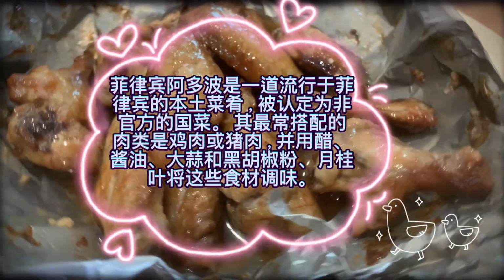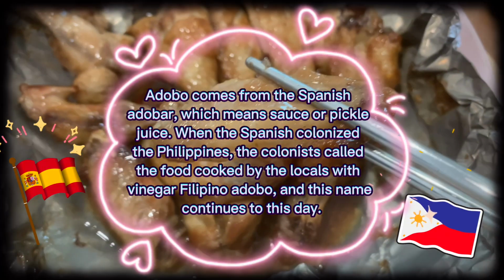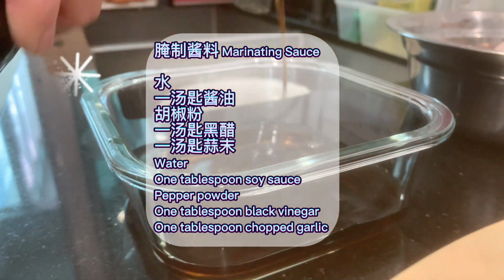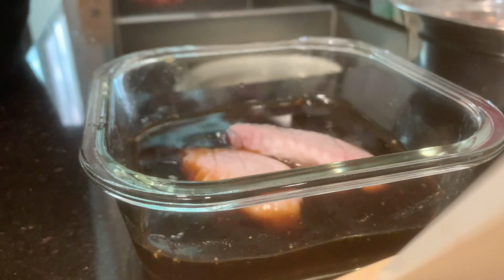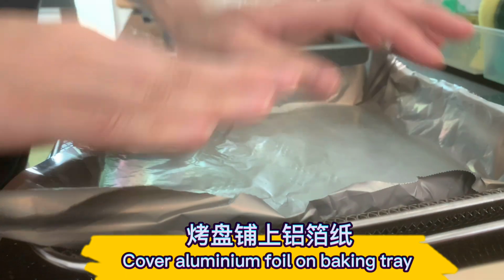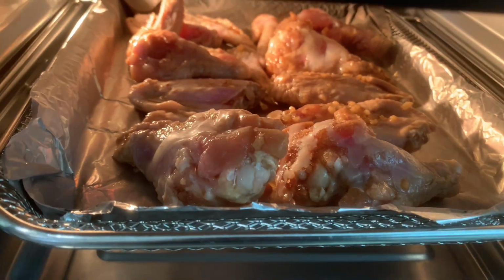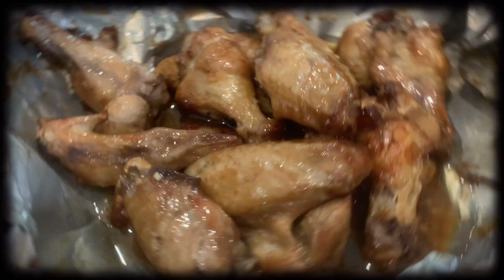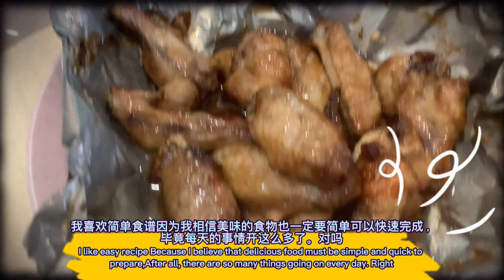【ENG】 Filipino Chicken Adobo is so delicious, must try recipe!